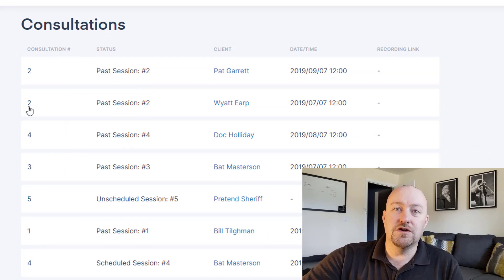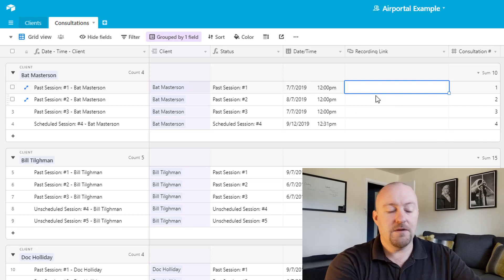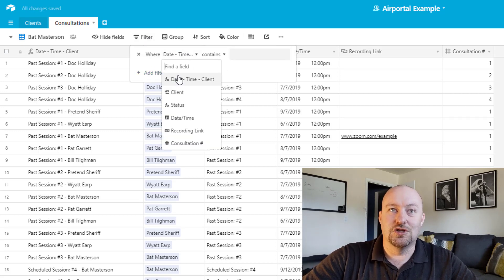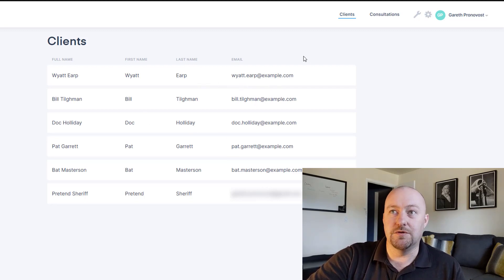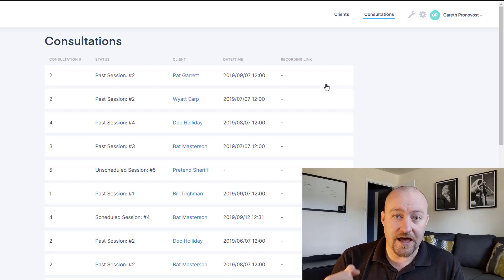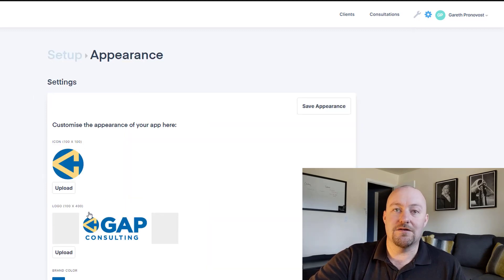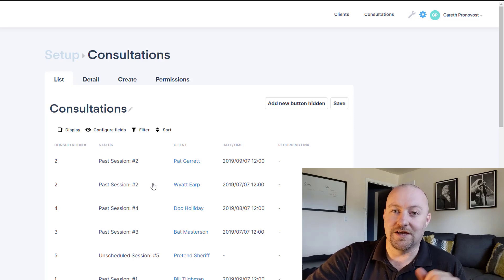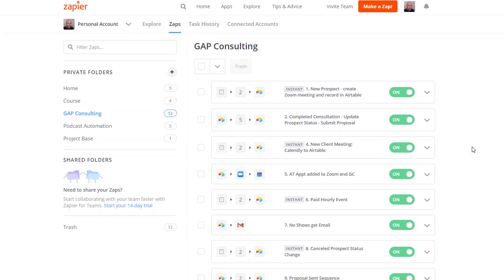Share Access to Limited Data - Stacker (formerly Airportal)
A massive complaint that I hear from Airtable users is that they can’t grant partial access to their data. For example, imagine this case:

1. A company has consultations with clients that are recorded
2. Consultations are then shared with clients
3. Clients want to see when they have another consultation, check previous versions, schedule new appointments, etc.

This is a pretty common style of problem. And yes, Airtable is great for storing and organizing this data - but is it a good solution for sharing it with clients?

I’d argue that in fact, no, it isn’t. Sure, you can make a view that’s specific for each client, but there are two BIG reasons I don’t like that solution. First, it means that for every new client, you have to manually create a new view. This is not advisable because it’s time consuming and in the case where a view is disrupted, suddenly your client can see ALL of your data. Second, this doesn’t allow your clients to interact with the data. When you share a view, you are restricted to ‘read only’ status, which means that clients are unable to make changes as needed. In short, it’s a half-baked solution.

Enter Airportal.

Currently in beta (I seriously only got my hands on this LAST WEEK!), Airportal is here to revolutionize the way we work with Airtable. This new platform sits on top of your Airtable database and offers log-ins to the people you’ve granted access to. Imagine you have a table of contacts - you can now give each of those people the ability to see only the data that is linked to them! And here’s the thing... this is all automatic - no manual views need to be created. You can also grant them access to edit specific parts of the data. AND, as if that wasn’t enough, you can customize your portal with your logo and brand color so that your clients feel like they are logging into your specific membership site. Talk about an all-in-one solution!

Airportal is definitely going to turn the Airtable community on its head. The new possibilities are still taking me time to wrap my head around! If you’re interested in checking it out, apply for access to their beta test using this

Table of Contents: 📖 👇

00:00 - What this video covers
01:24 - Explaining Airportal
02:33 - Example Set Up in Airportal
02:46 - Explaining the Database
04:24 - Solving the Problem "the old way"
05:26 - Getting into Airportal
06:04 - Customize the Experience
08:07 - Customize the App